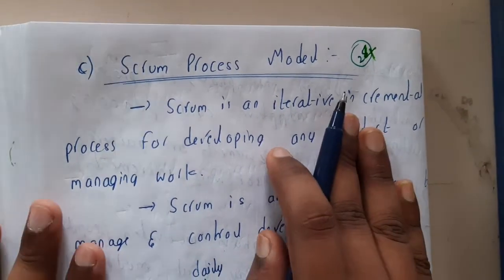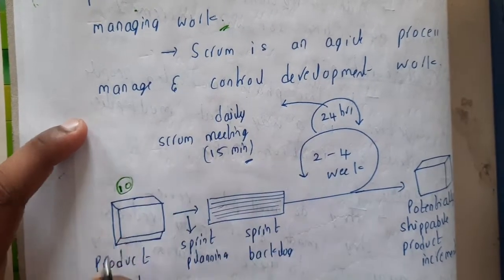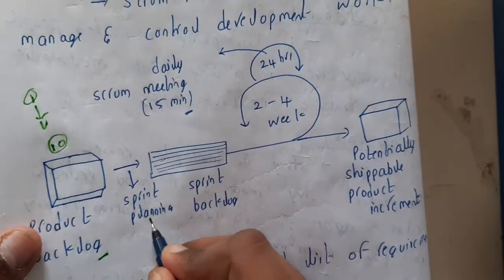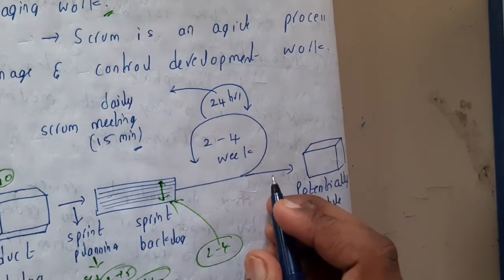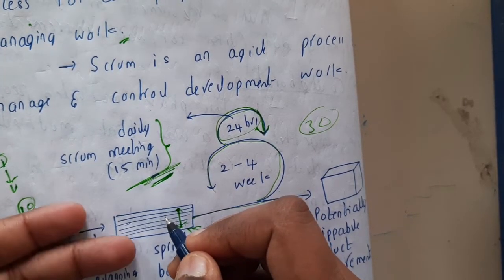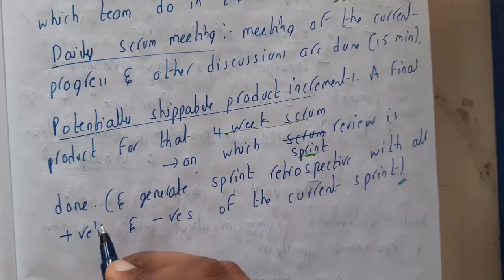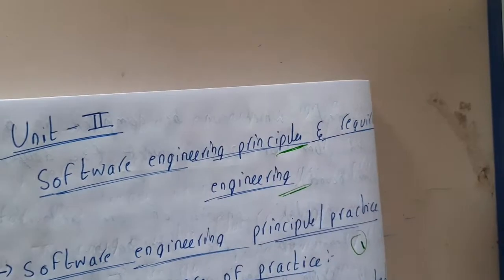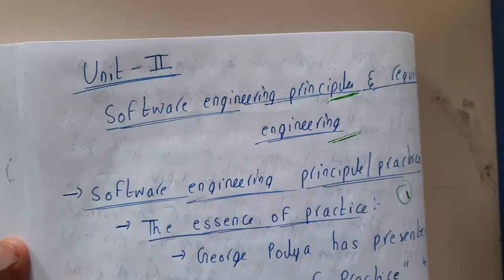1.24 Scrum process model